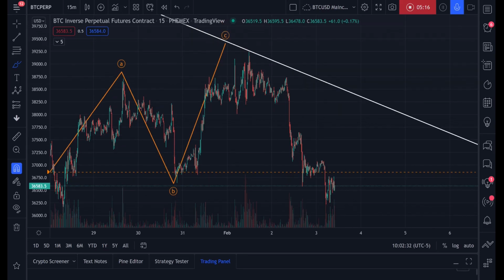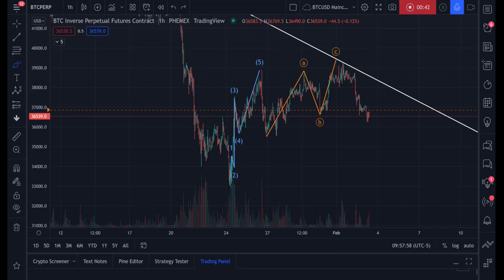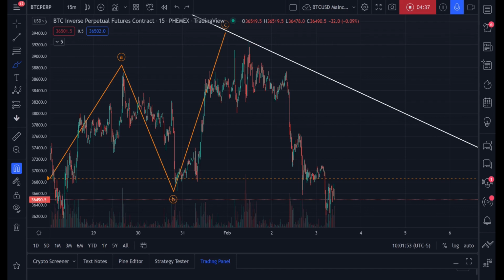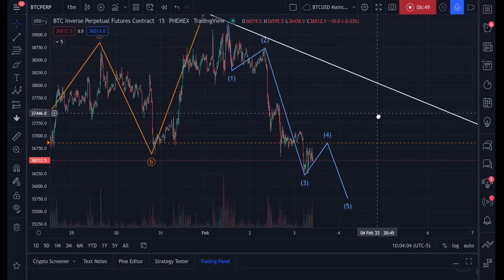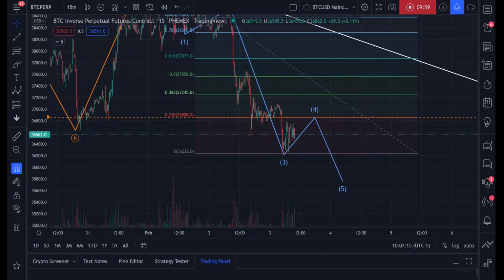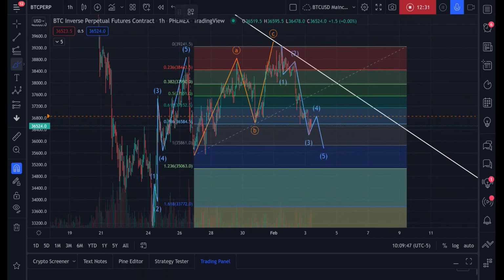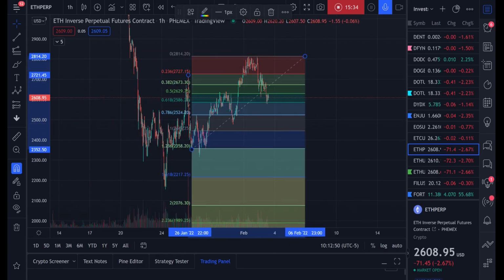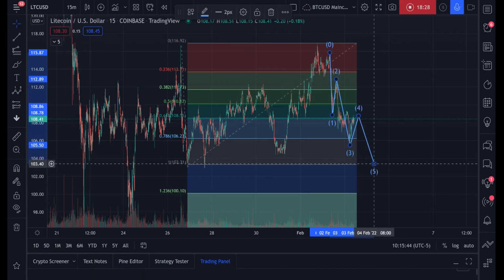One Small Leg Down Before Reversal [Daily Bitcoin Update]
Bitcoin is almost done printing 5 waves to the downside. Where will it end?

Let's analyze...